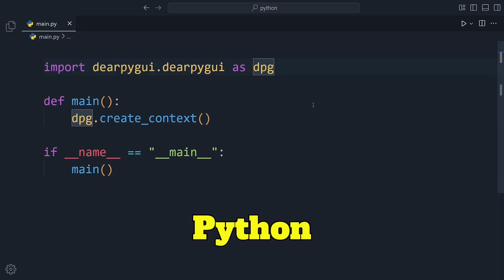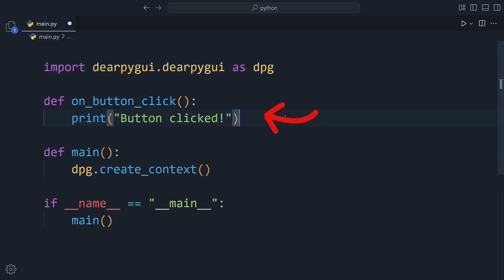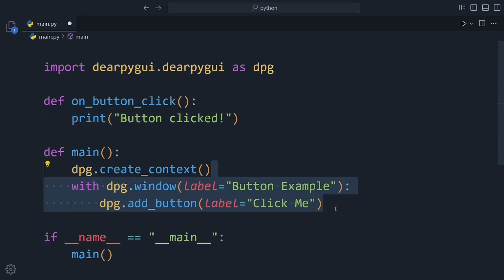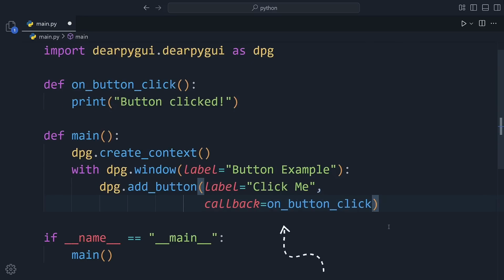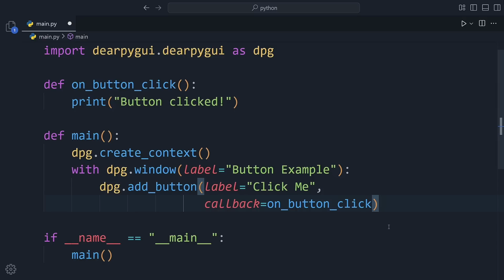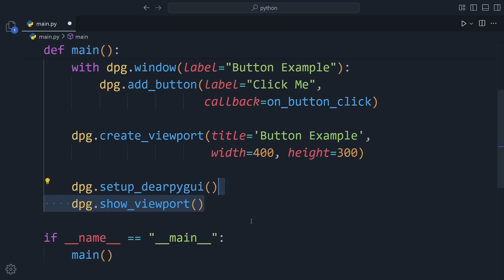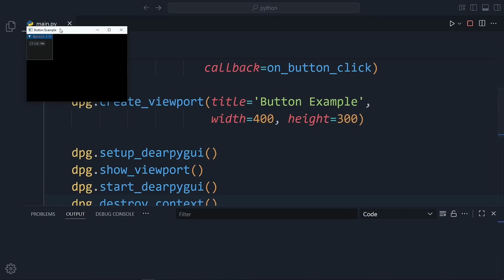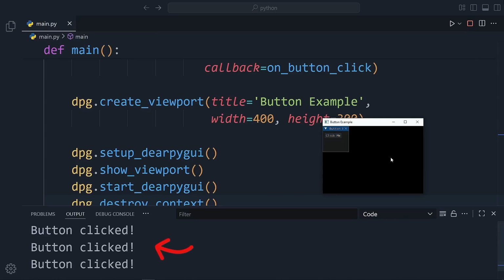DearPyGui Tutorial 2: Add a Button & Handle Click Events in Python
Ready to make your Python GUIs interactive? 🎉 In this second DearPyGui tutorial, we add a clickable button to our window and learn how to handle button click events using callback functions. You’ll see how to connect a button to a function that runs every time the button is pressed — perfect for making your apps responsive and dynamic!

💡 What you’ll learn:

Creating functions to handle button clicks

Adding buttons inside DearPyGui windows

Connecting buttons to callback functions

Running the DearPyGui event loop